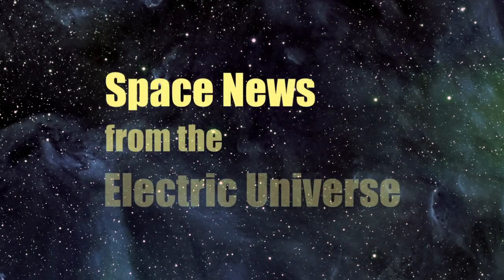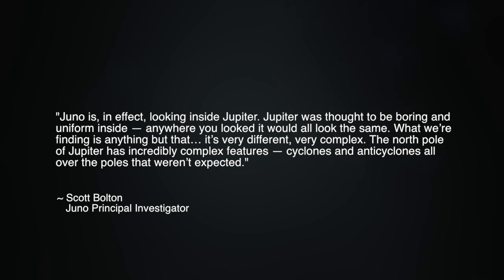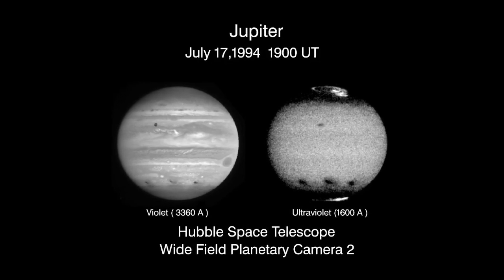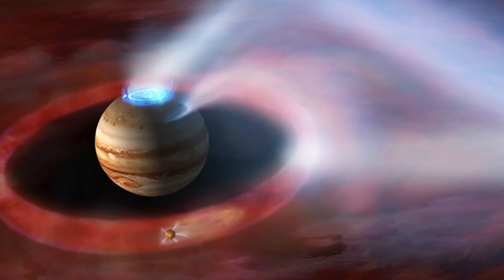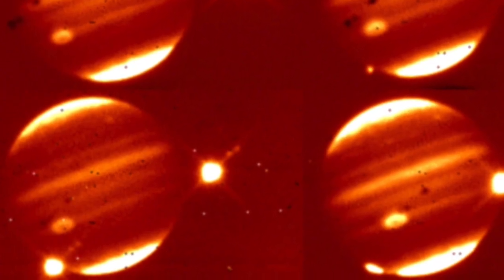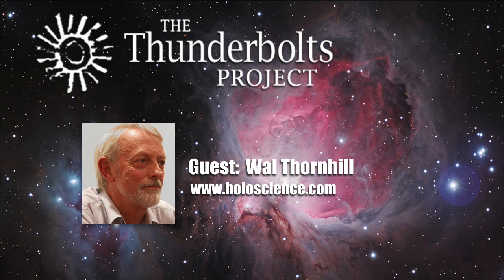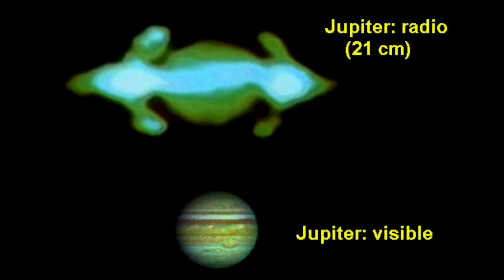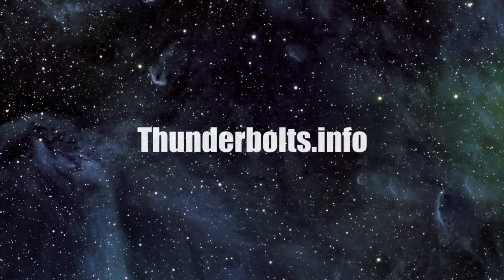Electric Jupiter and Its Many Surprises | Space News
Scientists working on NASA’s historic Juno mission to the gas giant Jupiter have recently presented their early findings for the first time. Like so many other recent space missions, what they have discovered is not what they expected. As reported by Newscientist.com, “… the findings are already challenging assumptions about everything from the planet’s atmosphere to its interior.” In part one of this two-part presentation, physicist and chief science advisor to the Thunderbolts Project begins his in-depth analysis of the Juno data, including the many victories that already seem evident for the Electric Universe theory.